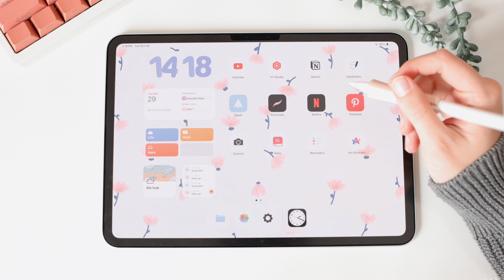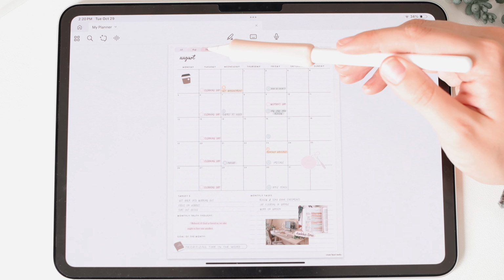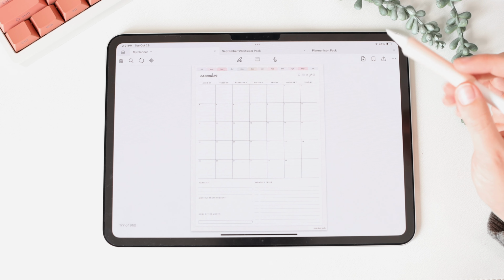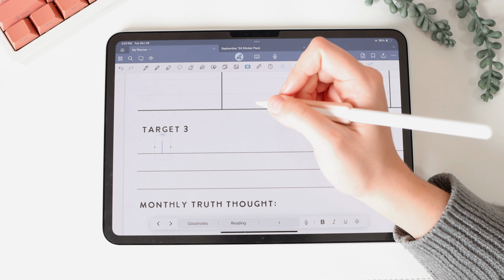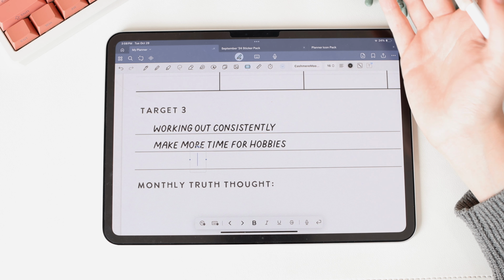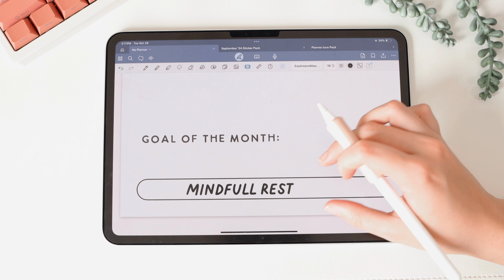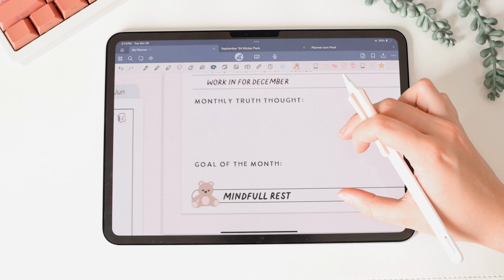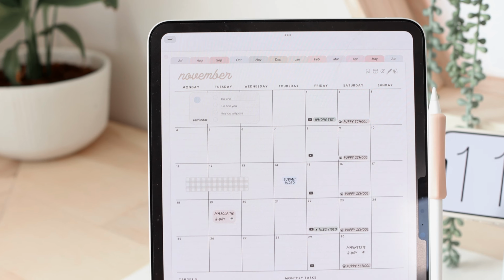🖊️ Digital Planning on iPad | November Plan with Me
Let's plan together for the new month 🫶🏻

product links:
My Gear:

👩🏻‍💻 details
• age:  22
• where from: South Africa
• editing software: final cut pro
• fcp plugins:
• computer: M1 Pro MacBook Pro
• camera: Canon 90D
• lens: Sigma 30mm f1.4